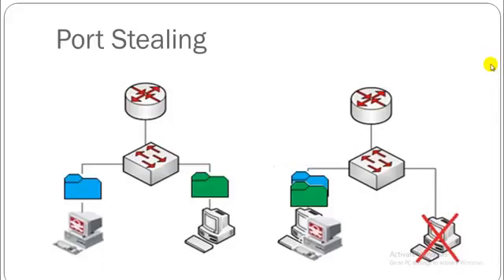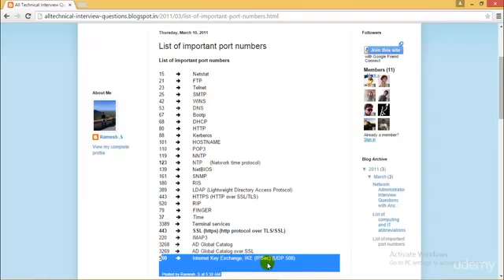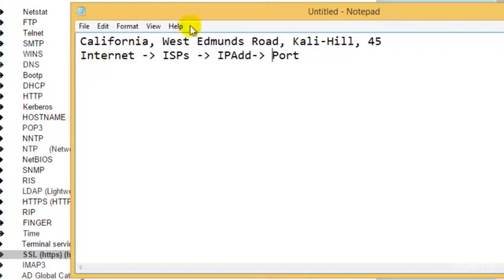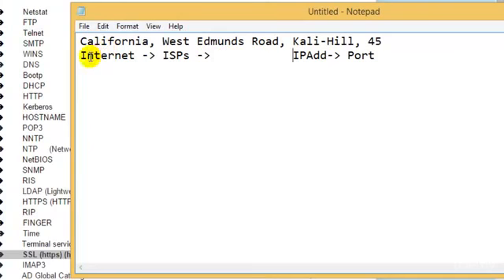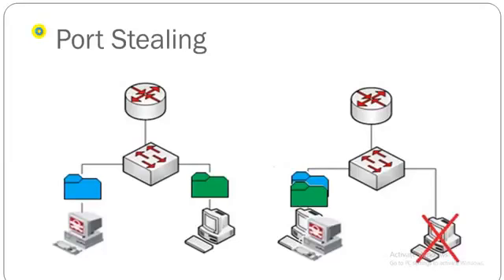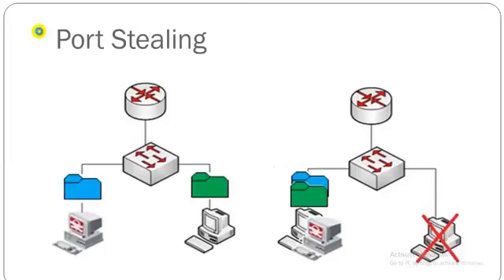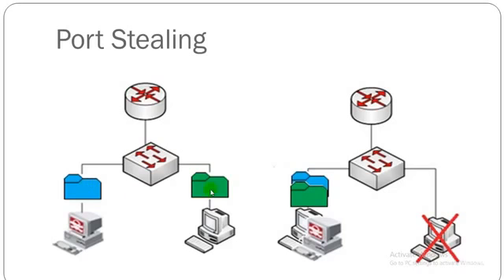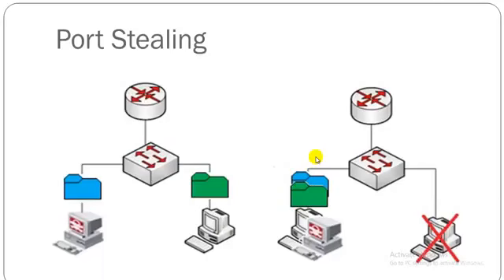Chapter 68 | Kali Linux | Port stealing